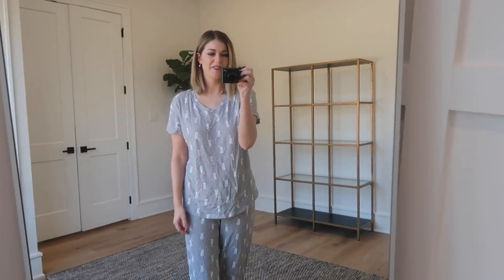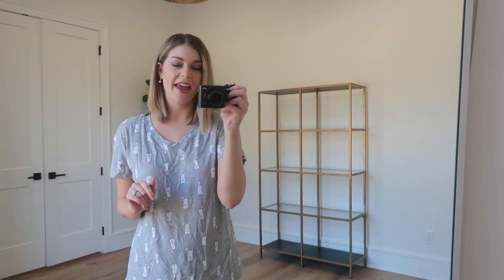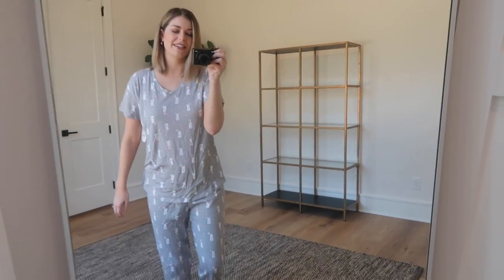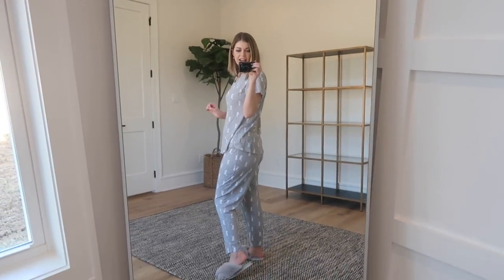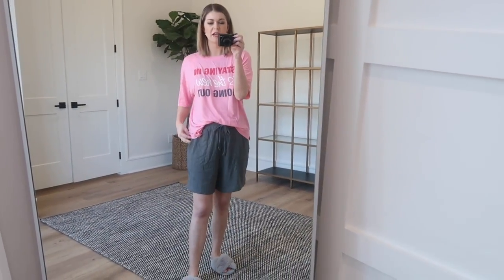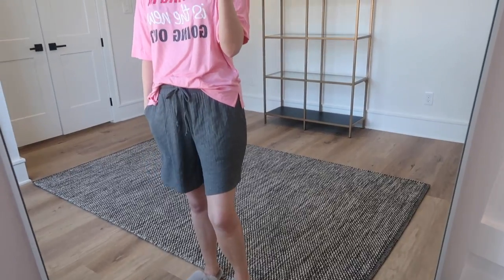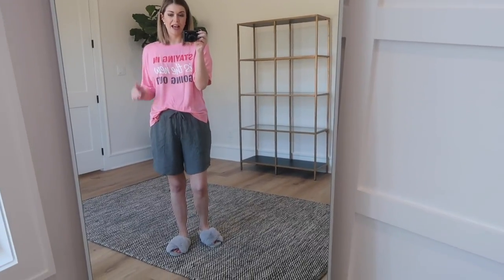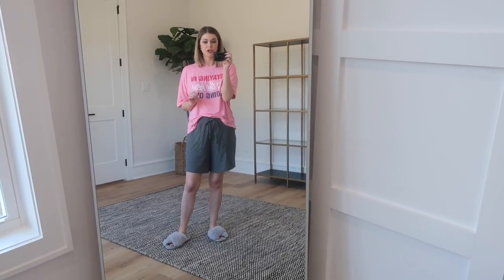Walmart Spring Pajama Haul!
It's official, I'm obsessed with Walmart pajamas! So stinkin comfy! So today I'm sharing with you all the new spring sets I purchased with details on sizing and fabric. Love them all! When I'm at home I'm in lounge clothes/pajamas...you?

Items Mentioned:

Bunny Set
Pink Short Set
Sleep Shorts
Leopard Set
Vacay Short Set
House Shoes